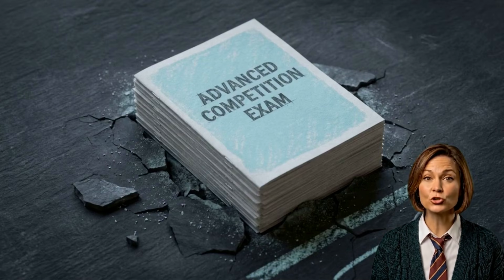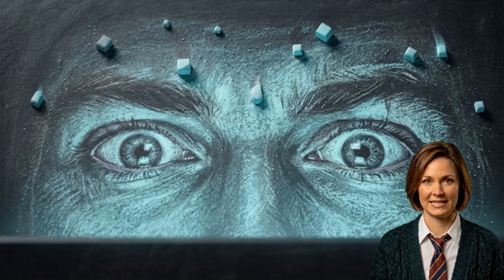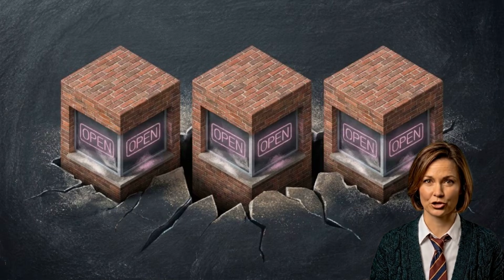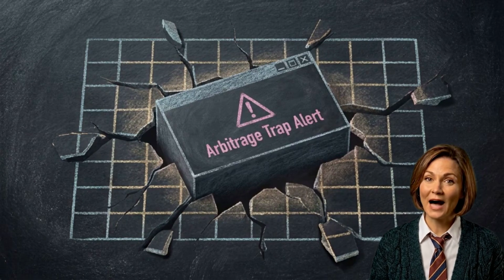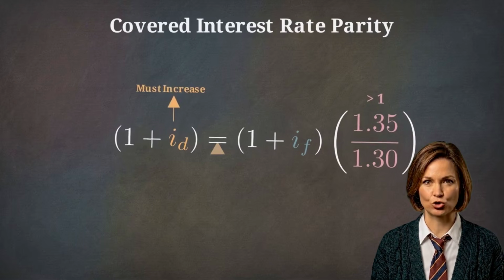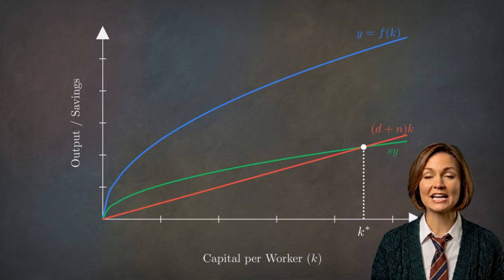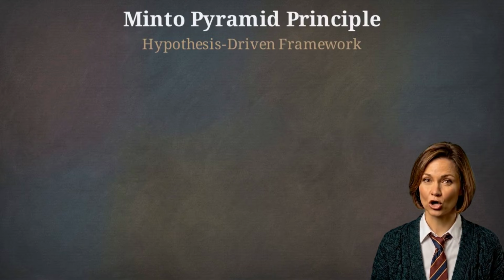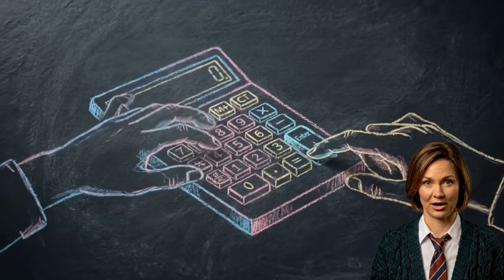IEO Prep: Advanced Economic Models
High school supply and demand models break down in real-world economic optimization. If you are preparing for the National Economics Challenge or the IEO, you need to upgrade your toolkit to handle dynamic optimization and system-wide equilibria.

This video maps the exact jump from AP Macroeconomics to Olympiad-level theory. We break down backward-bending labor supply curves, Cournot and Bertrand oligopolies, and how to structure a business case defense using the Minto Pyramid Principle.

CHAPTERS
0:00 The AP Economics limitation
0:50 Competition hierarchy and formats
1:27 Backward bending labor supply
1:56 Cournot and Bertrand oligopolies
2:44 Covered interest parity trap
3:49 Solow-Swan and IS-LM frameworks
5:01 Business case communication
5:40 12-week preparation timeline

COVERED INTEREST PARITY (CIP) FRAMEWORK
When modeling foreign exchange, avoid relying on raw intuition. Use the CIP equation to prevent arbitrage failure:
(1 + i_domestic) = (1 + i_foreign) * (Forward Rate / Spot Rate)
If a foreign currency trades at a forward premium compared to the spot rate, domestic nominal interest rates must mechanically be higher to balance the equation and prevent risk-free capital arbitrage.